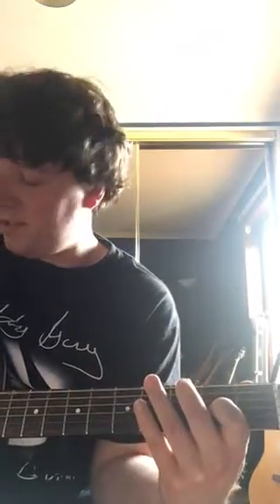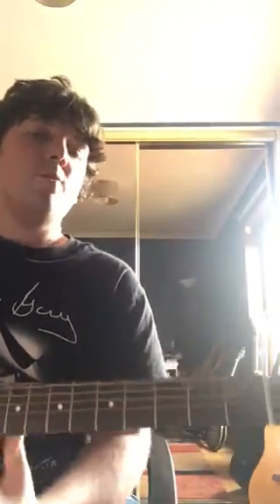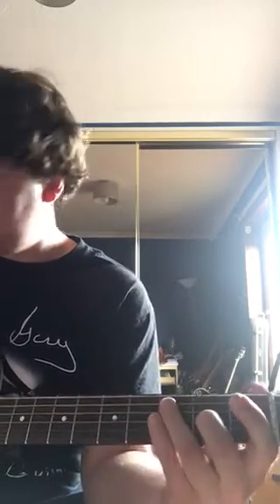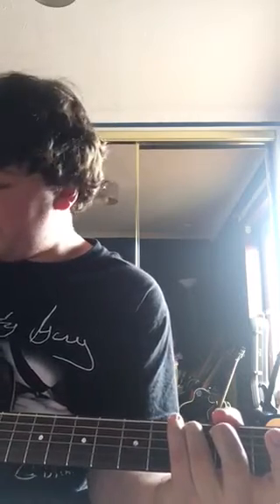The Beatles yesterday fingerpicking style.